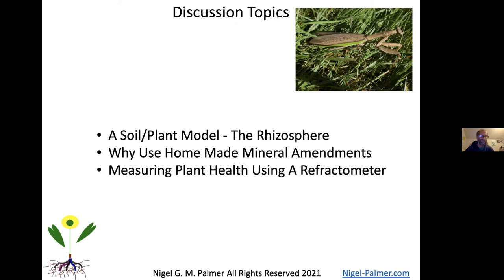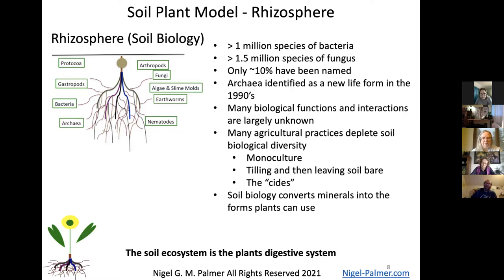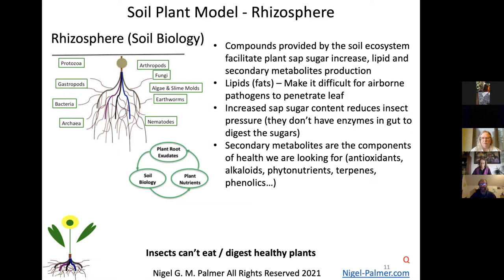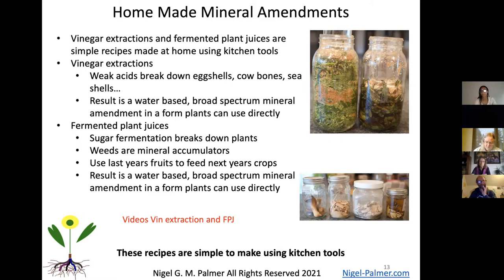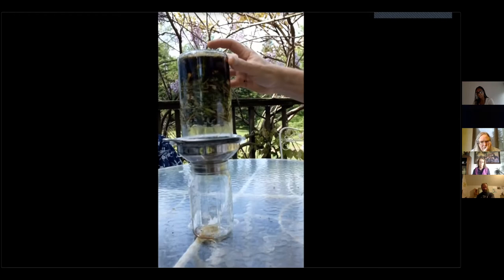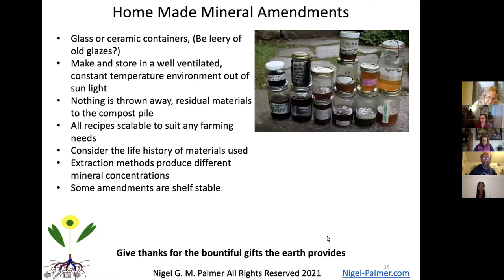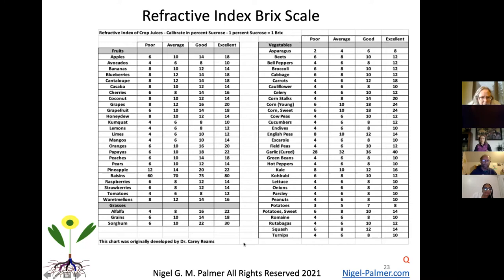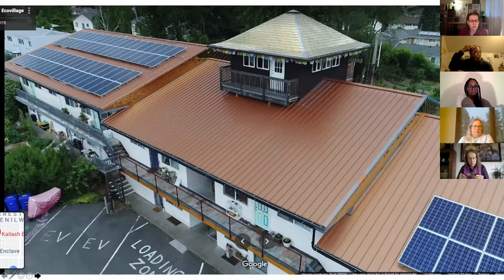Regenerative Gardening Conference 2021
The Regenerative Gardening Conference took place on Saturday, December 11th, and featured Nigel Palmer, a soil amendment pioneer.